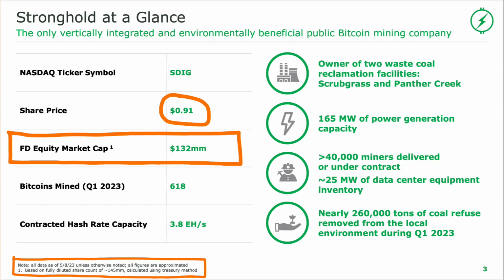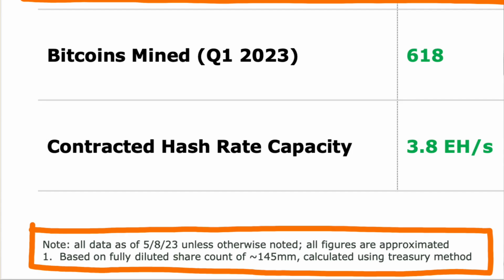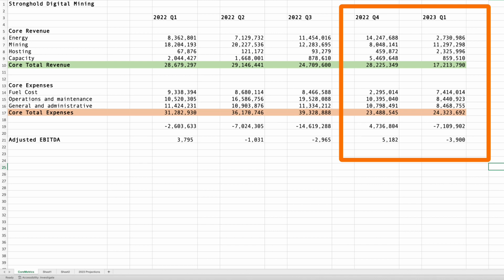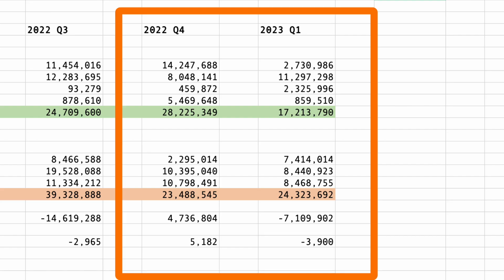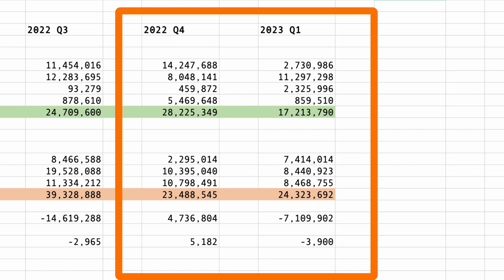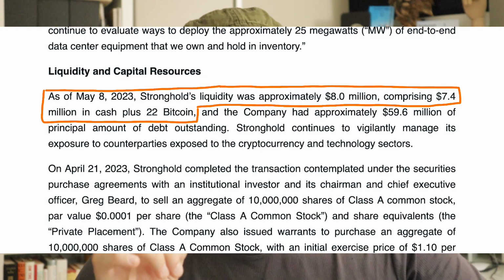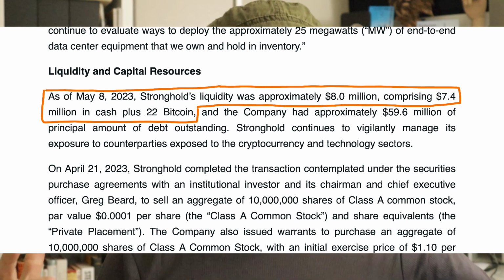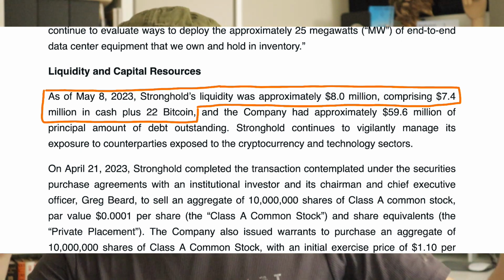Stronghold Digital Mining closes above $1 and is betting its future on Bitcoin economics...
There are several things we cover in today's presentation: (a) the Stronghold Digital Mining stock price closing above $1, (b) the manner in which the dashboard computes the SDIG market cap, and (c) the recent at-the-market stock offering that seeks to raise up to $15MM.